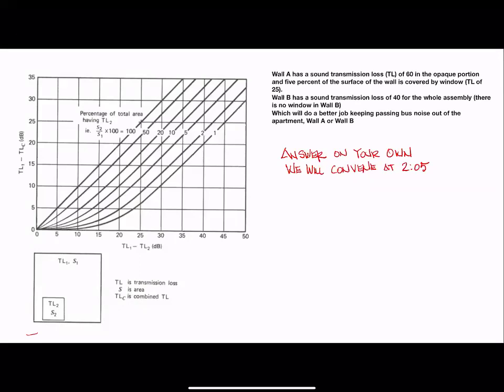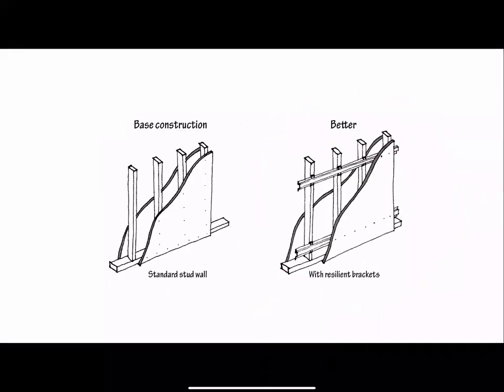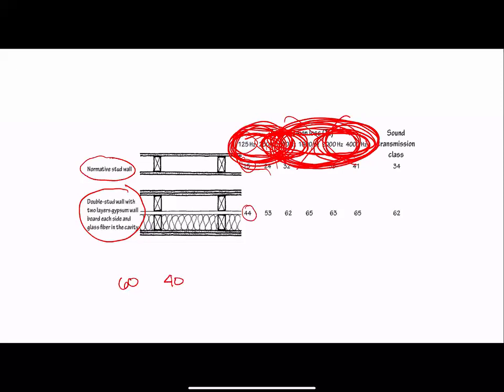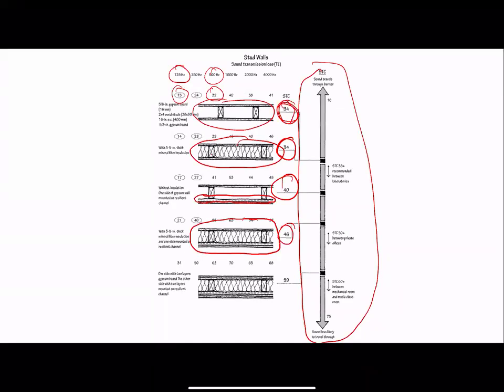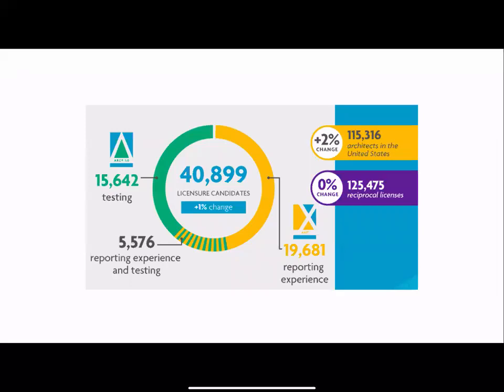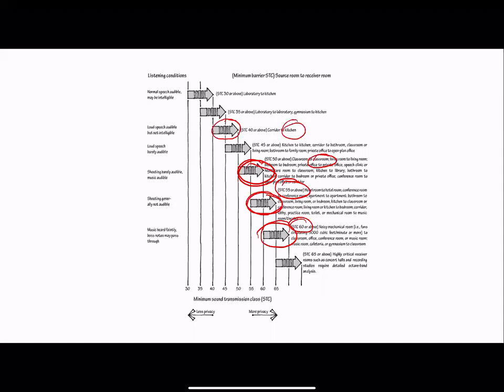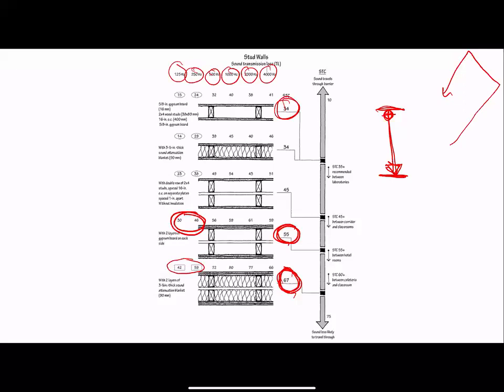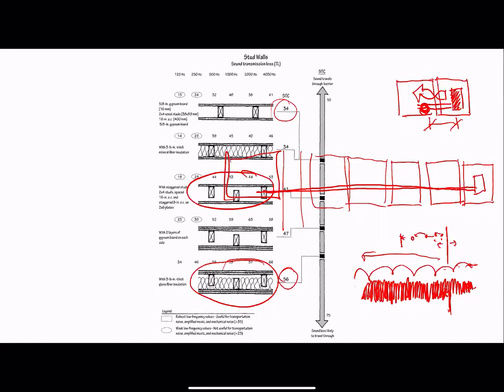Sound Isolation - 40 Minutes of Competence | Amber Book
In this video, learn about composite transmission loss and how to make a robust barrier for sound in your building. Additionally, we discuss what to do in early design so you never have to make a robust barrier at all.

DATE: May 7, 2020
EPISODE: 5
INSTRUCTOR: Michael Ermann, founder, Amber Book

Amber Book empowers architects through every stage of their professional architecture career - from licensing preparation to deep skilling. Committed to getting every architect licensed, Amber Book delivers what architectural learning practitioners value most: a flexible learning model, visually engaging and interactive content, and up-to-date study materials. Amber Book has enrolled 39,000+ emerging professionals and signed up 1,000 firms with an average ARE 5.0® pass rate of 80 percent.